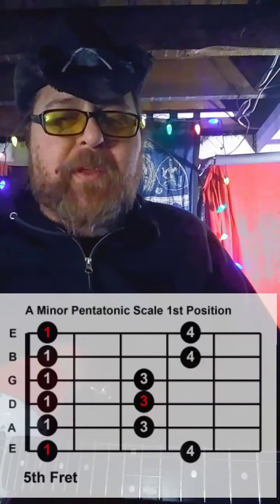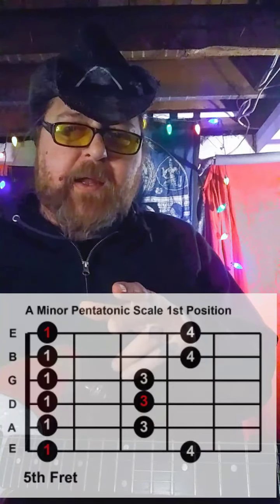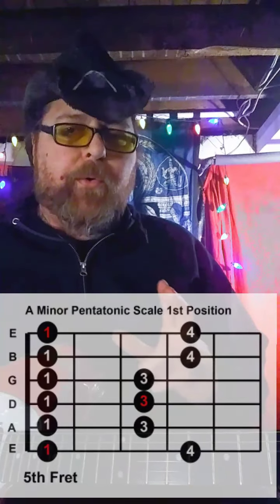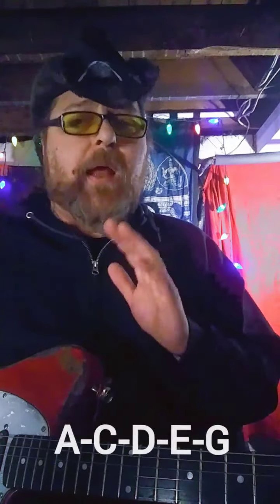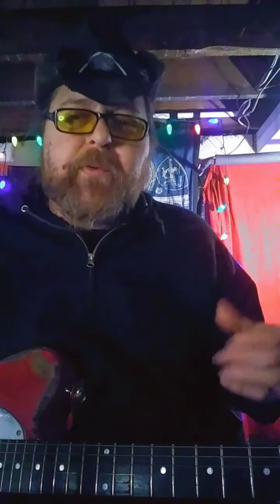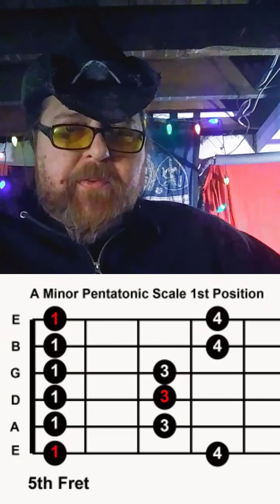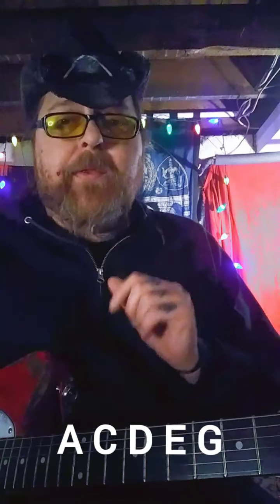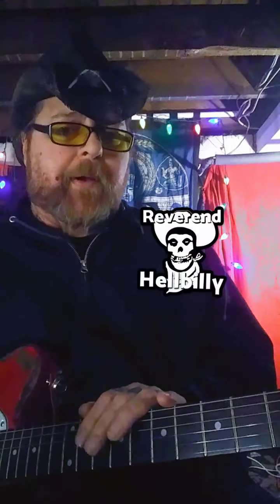Beginner guitar lead lesson."think inside the box" lesson #1 the penatonic.Reverend Hellbilly.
This is lesson #1 of the "think inside of the box" a series of lesson on to use the penatonic minor scale to move all around the neck and dominate the guitar.

If this helped you feel free to send me a tip
thank you.It would be greatly appreciated.